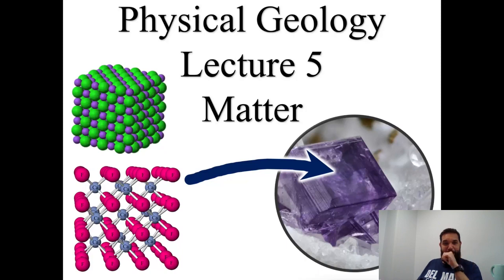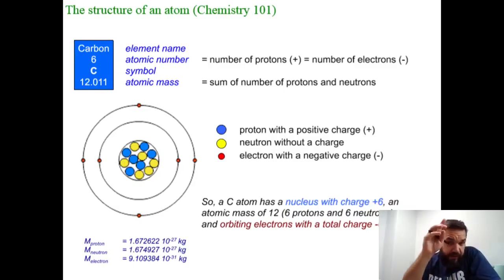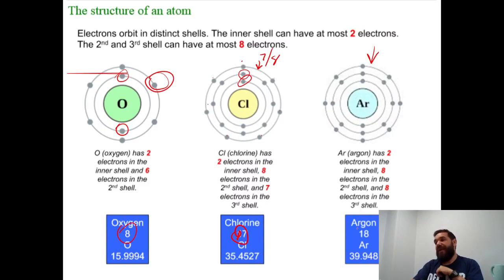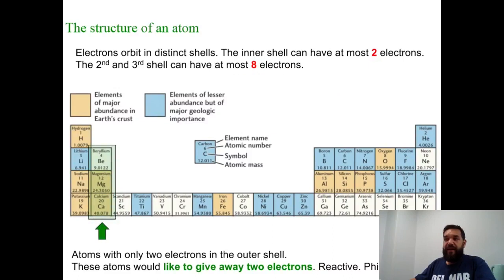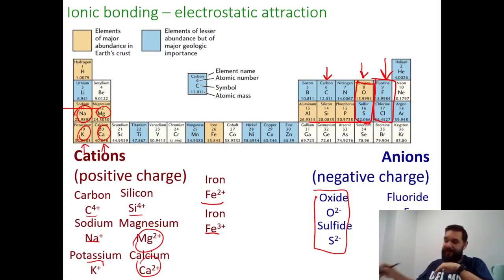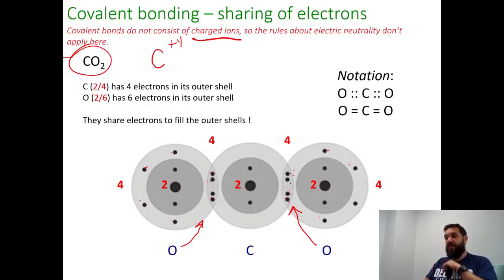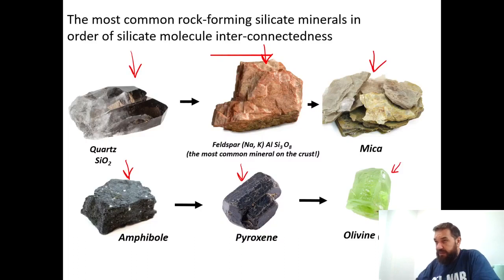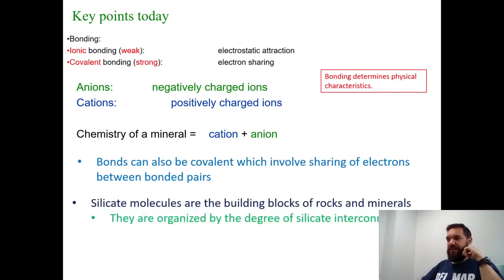Lecture 5 Matter PG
This is lecture #5 on Matter for Physical Geology at Del Mar College. Enjoy!